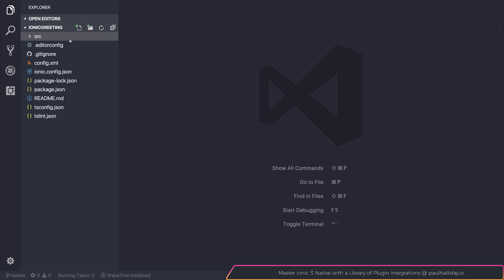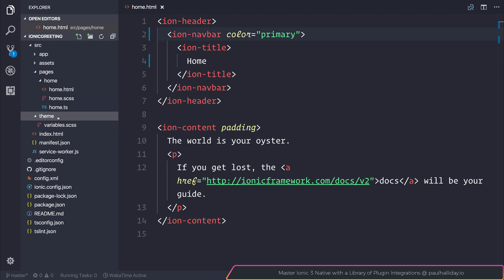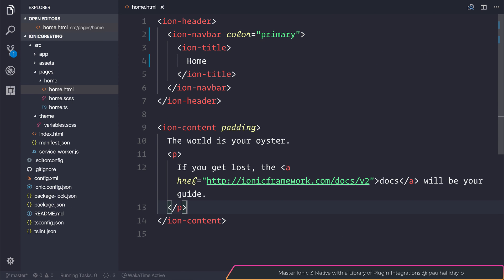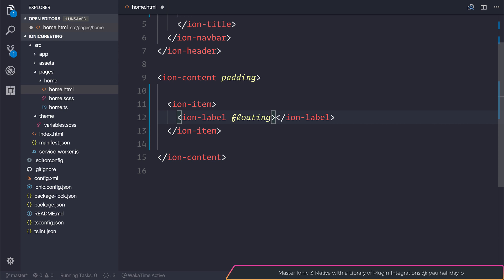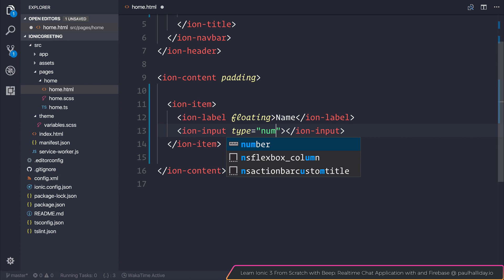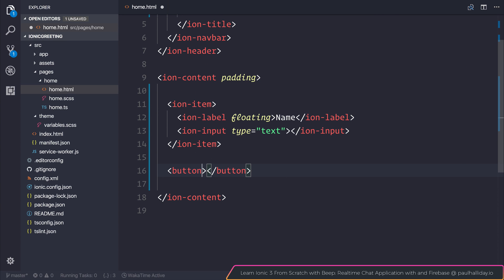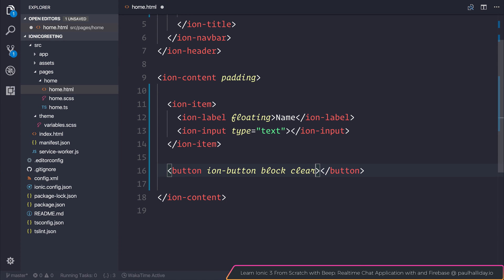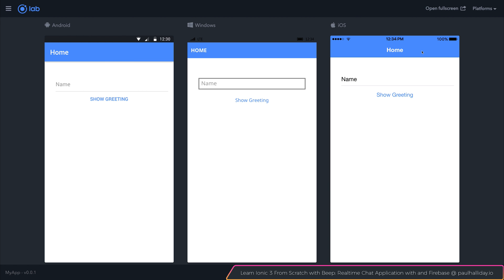Introduction to Ionic 3 - Greeting Project #4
In this playlist, we take a look at creating our first Ionic 3 project. It's a super simple greeting application, but paves the way for more advanced content.  Want to power up your development skills with interesting real world projects? Get Learn Ionic 3 From Scratch and support the platform

Paulhalliday.io:
Learn Ionic 3 From Scratch